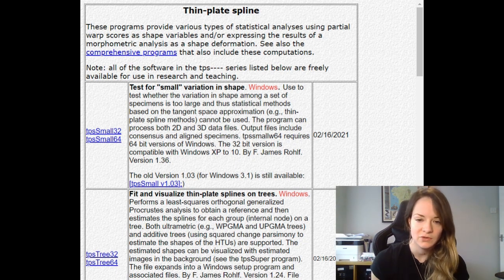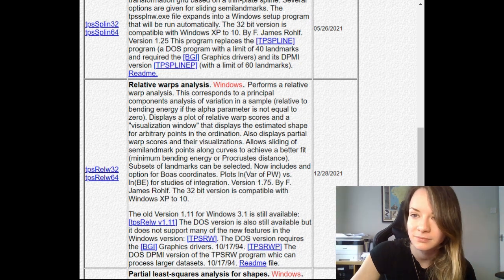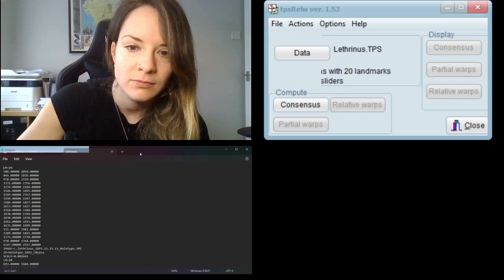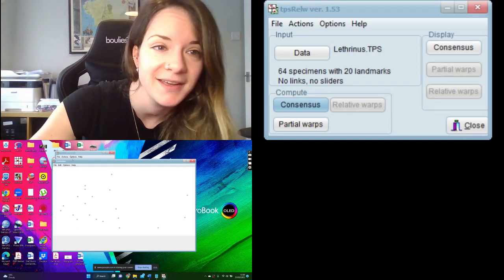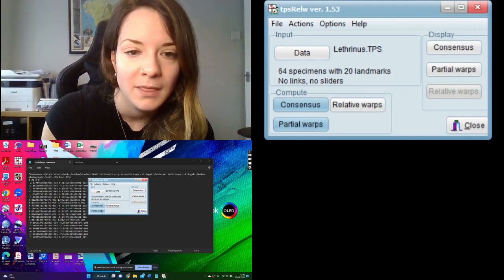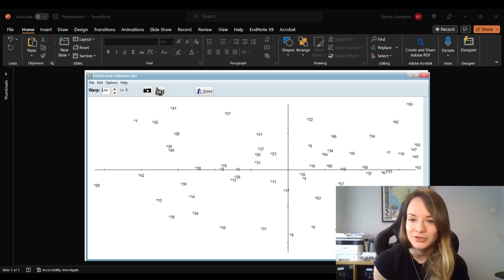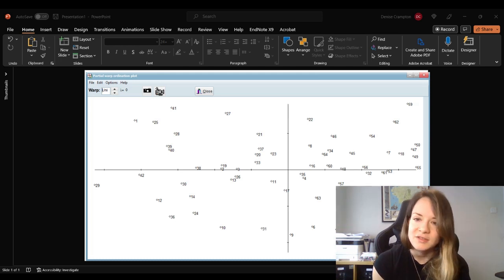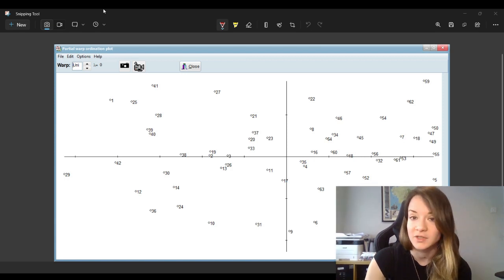Consensus Shape and Partial Warp Ordination Plot in TPSrelw: A Tutorial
Hey everyone, in this tutorial, we're going to learn about two important techniques for analyzing shape data: consensus shape and partial warp ordination plot. We'll be using TPSrelw, a widely used software for landmark-based geometric morphometrics, to explore these techniques.

First, we'll start by explaining what consensus shape is and how it can be used to represent the average shape of a set of specimens. We'll walk you through the steps of generating a consensus shape in TPSrelw and show you how to visualize and interpret the results.

Next, we'll introduce the concept of partial warp ordination plot, which is a method for visualizing shape variation in a set of specimens. We'll explain how partial warp scores are calculated and how to generate a partial warp ordination plot in TPSrelw. We'll also show you how to interpret the plot and identify the main sources of shape variation.

By the end of this tutorial, you'll have a solid understanding of these two techniques and how to apply them to your own shape data using TPSrelw. Whether you're studying biological shape variation, investigating the morphological changes in fossils, or analyzing the shapes of cultural artifacts, this tutorial will give you the tools you need to explore and interpret your data.